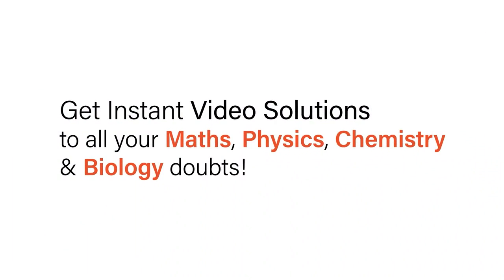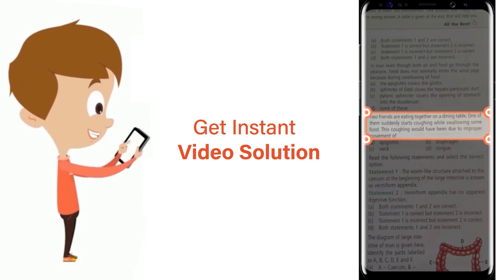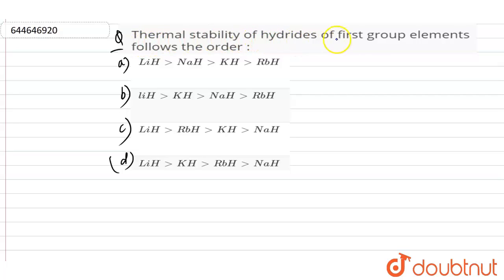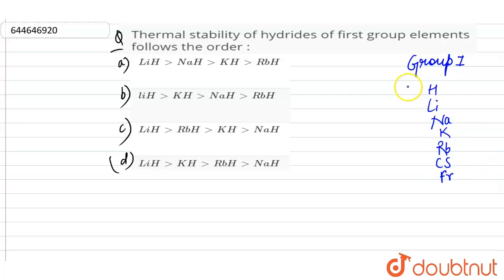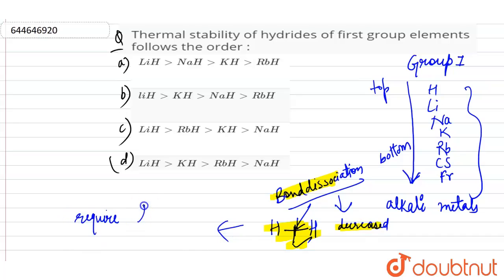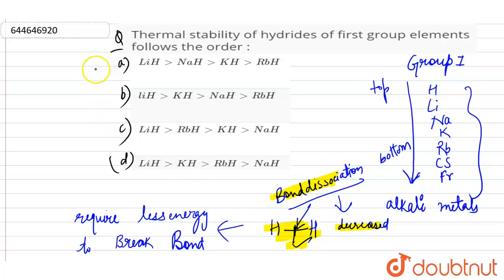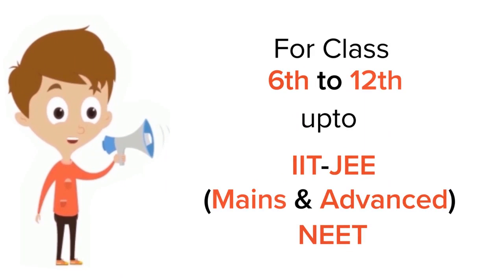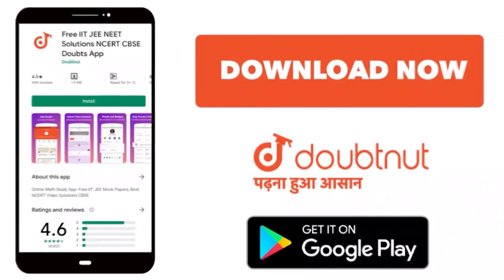Thermal stability of hydrides of first group elements follows the order : | 12 | 13-14 HYDROGEN...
Thermal stability of hydrides of first group elements follows the order :
Class: 12
Subject: CHEMISTRY
Chapter: 13-14 HYDROGEN & S-BLOCK ELEMENT
Board:IIT JEE

👉 Have Any Query? Ask Us.